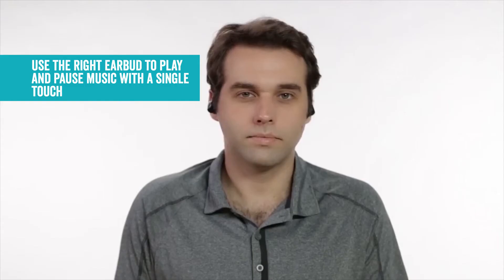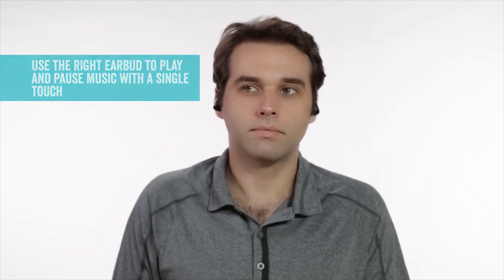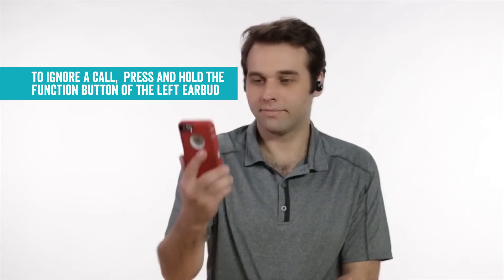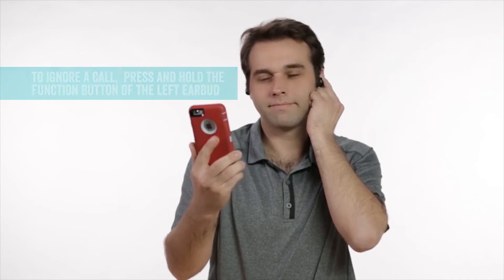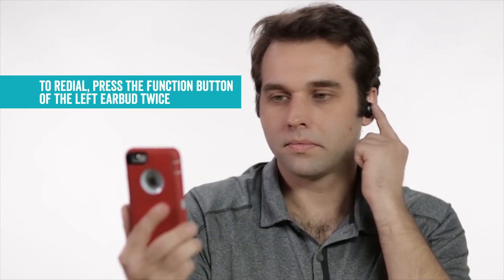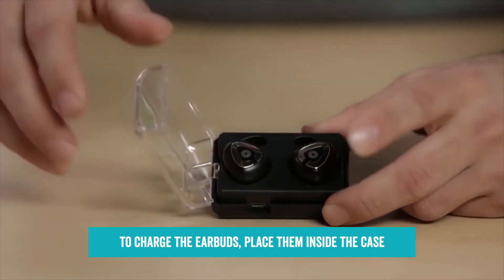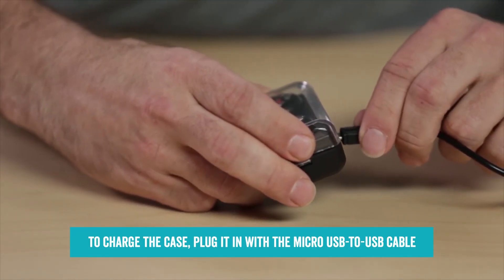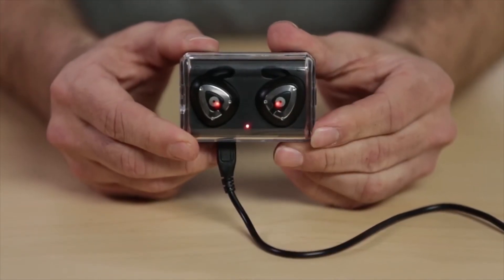Printed ifidelity TruWireless Bluetooth Earbuds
The LE719990 Bluetooth earbuds has a working range of 10 meters. It comes with a case that is capable of charging the earbuds from 0 to 100% two times.  Take a look inside for more product details - get yours